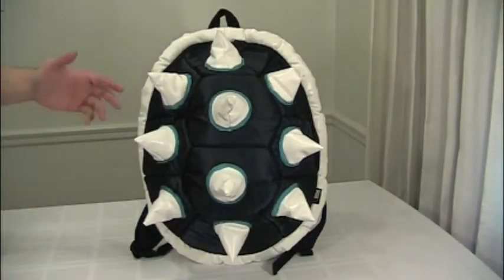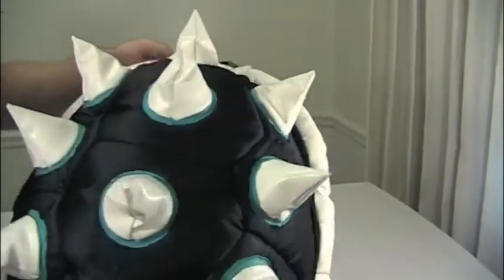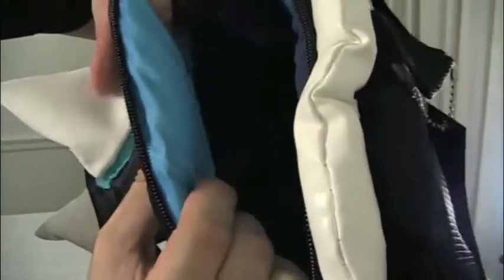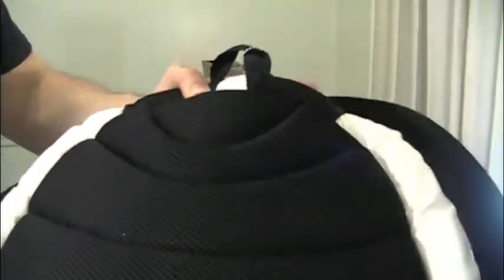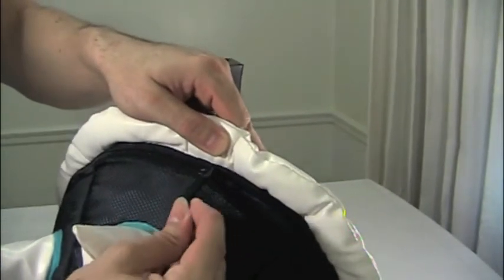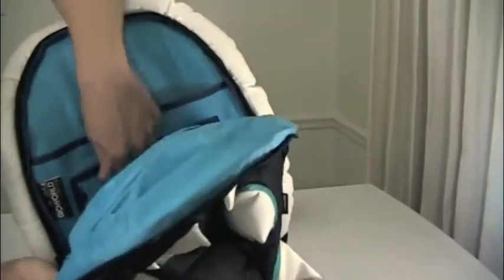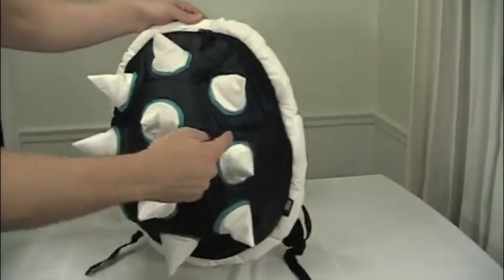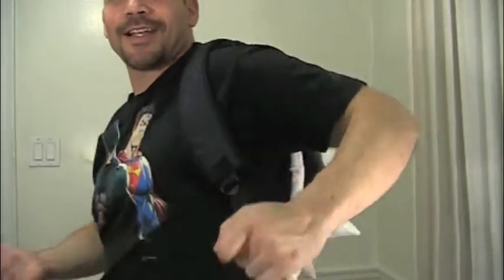White Spiked Blue Shell Backpack Review